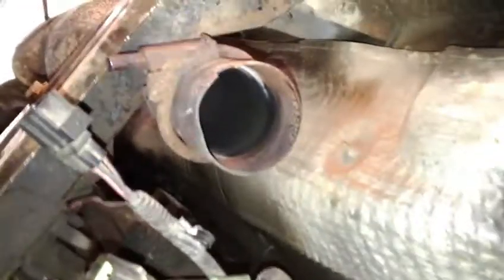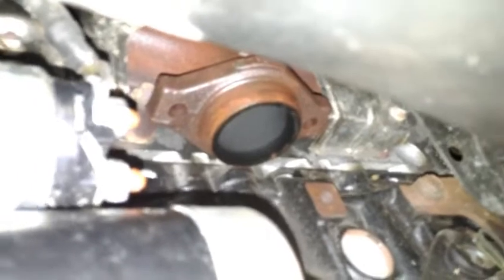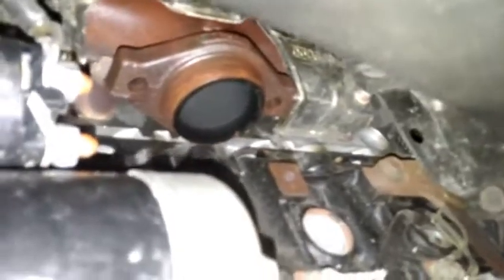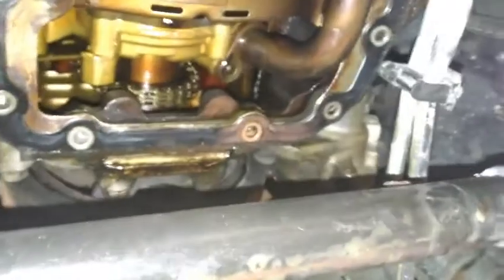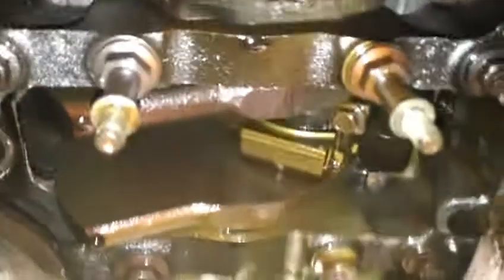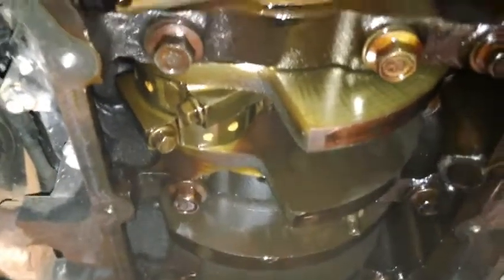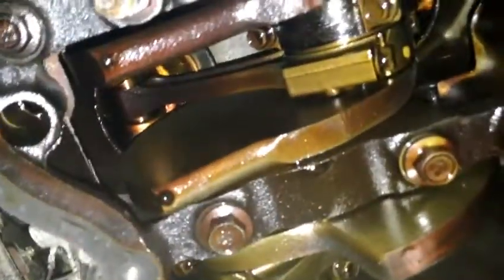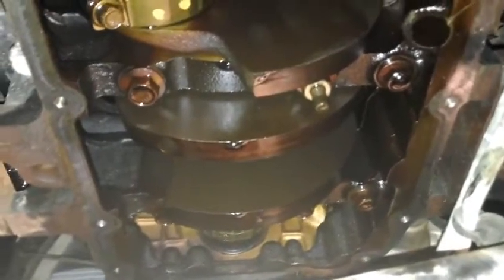Repairing a 2001 WJ Grand Cherokee 4.7 V8 Episode 4 removing the sump.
This is real back yard mechanics.
All the mechanical repairs and services I do are done in our back yard.

So join me on my mechanical adventures so you have the confidence to have your own.

I am always ready to help and will answer any questions as soon as possible.

Regards Rik